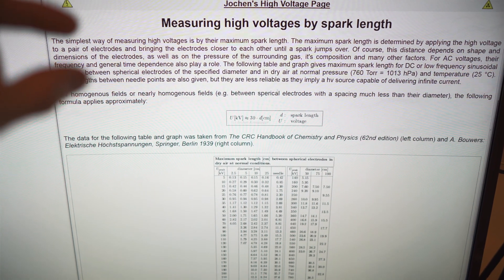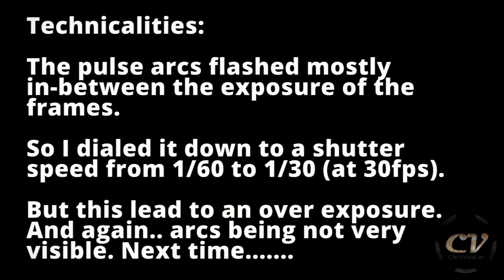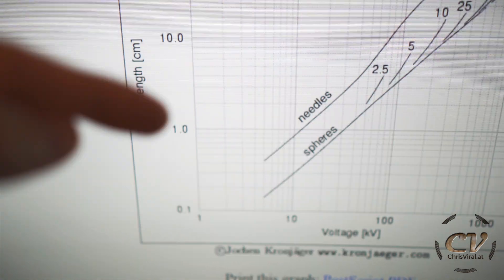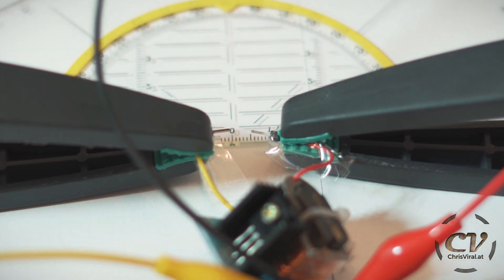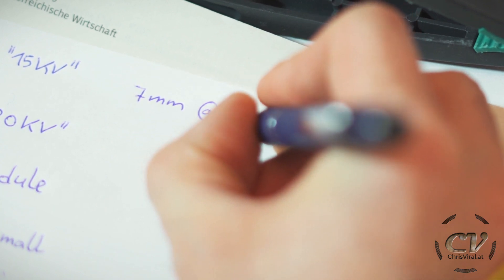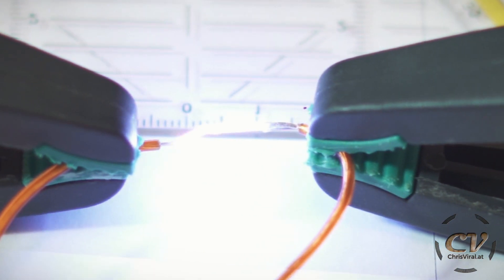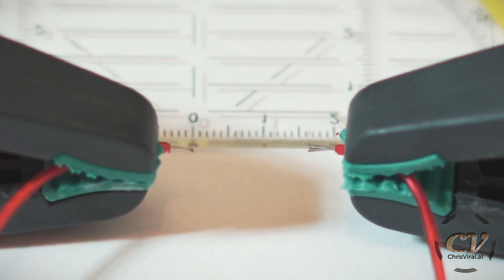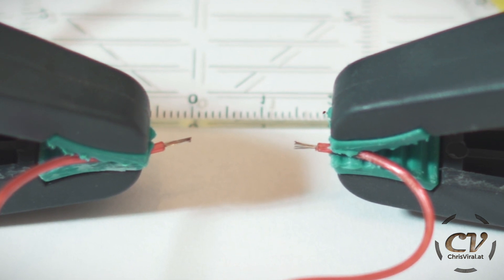MEASURING High Voltage Generators (15KV, 20KV, 400KV, 1000KV)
▬▬▬▬▬▬▬ notes ▬▬▬▬▬▬▬

▽ All high voltage generators:

15KV DIY kit:
USA | UK | GER

20KV DIY kit:
USA - | UK | GER - *

20KV module:
USA | UK | GER

400KV round module:
USA | UK | GER

1000KV round module:
USA | UK | GER

800KV flat module:
USA | UK | GER - *

1000KV flat module:
USA | UK | GER - *

~ ~ ~ Saturday ~ ~ ~
▼ Explaining the plans for this vlog
▼ Recapping the progress and the last vlog
▼ Talking about the first comparison
▼ Talking about the insane voltage values they state
▼ Explaining how to measure voltage by spark length
▼ Going through the available modules
▼ Explaining the setup
▼ Measuring all the voltage generators by spark length
▼ Calculating the real voltage of the modules
▼ Reviewing the outcome and going through the real values
▼ Recapping my learnings

▬▬▬▬▬▬ follow me ▬▬▬▬▬▬

▬▬▬▬▬▬ my equipment ▬▬▬▬▬▬

▬▬▬▬▬▬ used music ▬▬▬▬▬▬